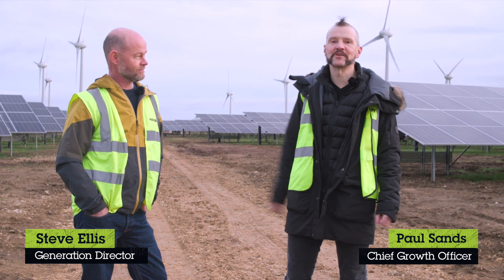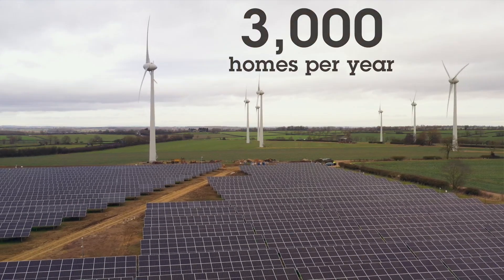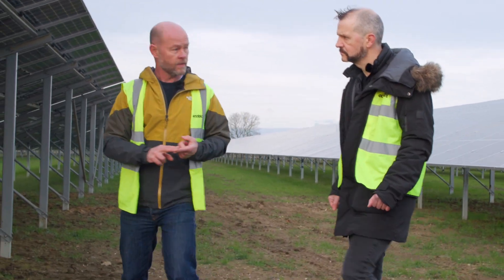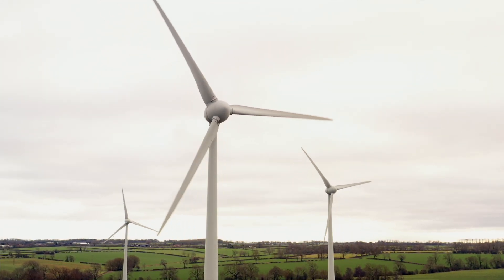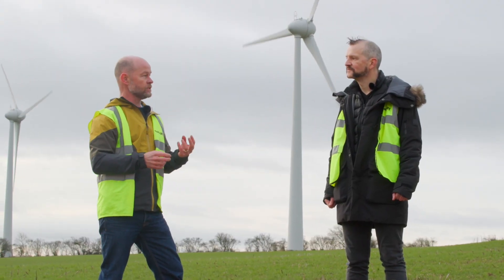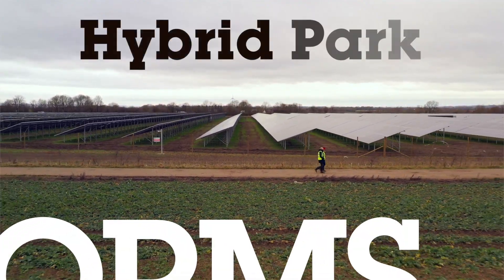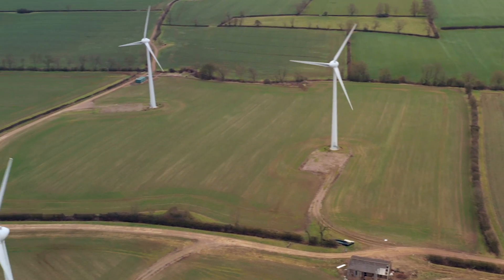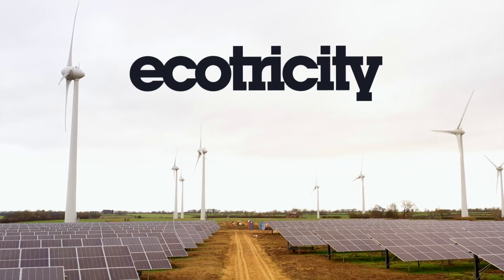Take a tour of our latest hybrid energy park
We recently announced that construction had finished at both of our latest hybrid energy parks. In a previous video update, we took a look at the site in Bulkworthy, Devon, and this time we’d like to show you what our customers have helped achieve in Dalby, Leicestershire. After a ten month build using the latest technology, we are also now generating at full power there.

Recently, our very own Chief Growth Officer, Paul Sands and Generation Director, Steve Ellis, headed to the hybrid park to see it in action. Watch them as they tour the site and walk us through the process of how energy comes from the sun and the wind, through the solar panels and wind turbines into your homes.

Make a cup of tea, sit back, and relax, whilst Paul and Steve show you around our new hybrid energy park.

About Us

Social

VMQKMAVYOVZSNIEZ